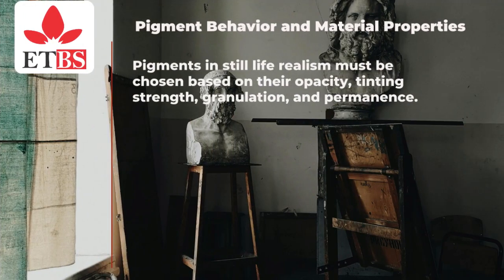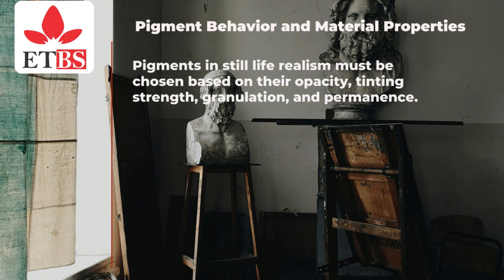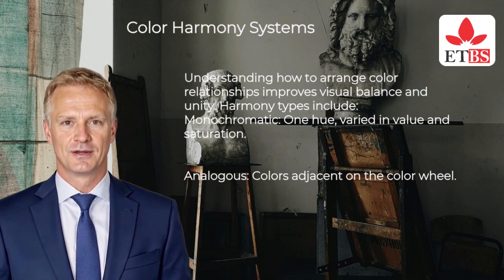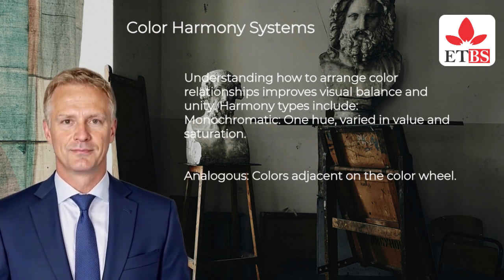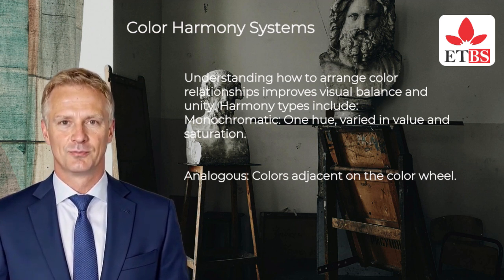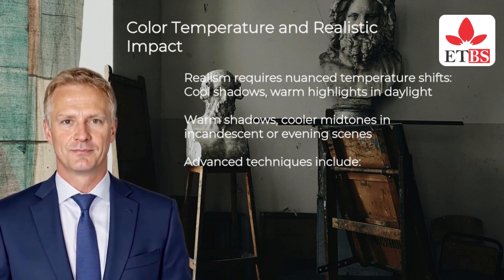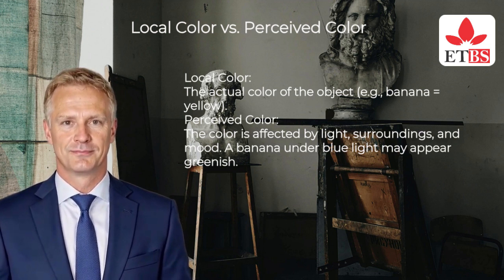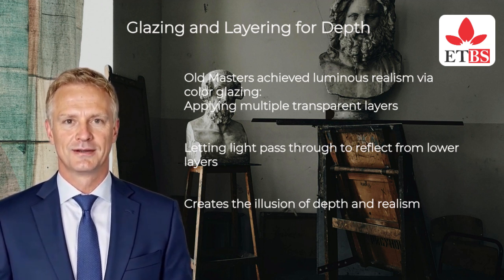Still Life and Realism Art Techniques Module 8 Color Theory and Advanced Color Application in Still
Module Overview:
In the journey toward professional realism, mastering color theory and its practical application is indispensable. While form, value, and composition lay the groundwork for realistic artwork, it is color that breathes life into the static. In Module 8, you delve into the science, psychology, and emotional resonance of color in the context of still life realism.
This module explores advanced color systems, pigment properties, harmony principles, color temperature theory, optical mixing, and the subtle use of local vs. perceived color in realistic renderings. It also covers the relationship between light and color, the way objects reflect and absorb different wavelengths, and how artists manipulate these phenomena to achieve lifelike outcomes.